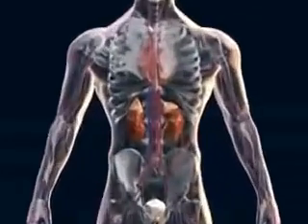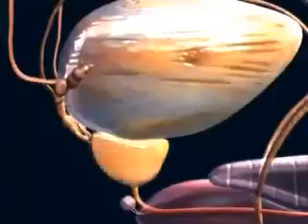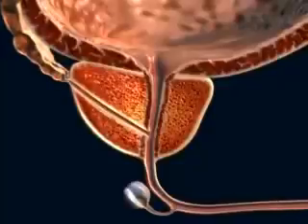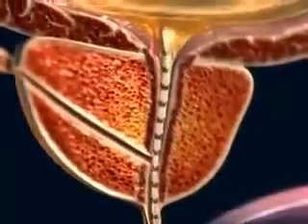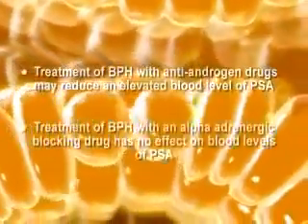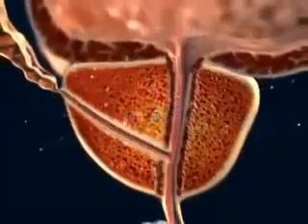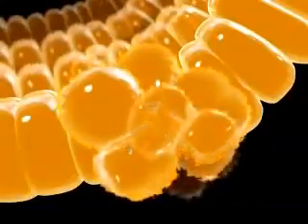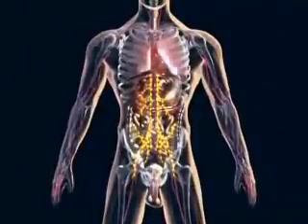Prostate Video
explanation of prostrate glands works

Get remedy take:

Capsules / Bottle: 30

Science-based supplement for men that supports long-term prostate health.

Health Basics
Designed for men concerned with maintaining sound prostate function*
Contains a unique blend of saw palmetto, lycopene, and soy isoflavones from standardized botanical extracts

Saw palmetto extract is clinically shown to be effective in supporting prostate health.
USANA Difference

Effective
Safe
Science-based
Pharmaceutical Quality

Palmetto Plus
Are bathroom breaks breaking your plans? Then maybe it’s time to help out your prostate. Saw-palmetto extract is clinically shown to effectively support prostate health.* Along with saw palmetto, Palmetto Plus is formulated with another botanical, lycopene—a helpful nutrient found in tomatoes. So, if you are looking for a daily supplement designed to help support a healthy prostate and cardiovascular health, Palmetto Plus may be the solution you need.

Get Discount now:
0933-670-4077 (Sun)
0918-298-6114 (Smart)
PM me here:
Aice